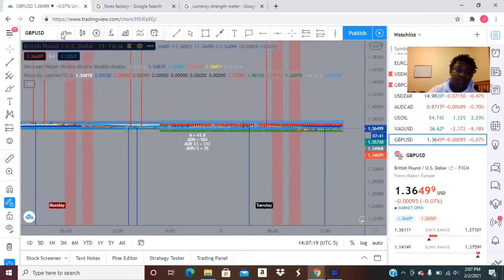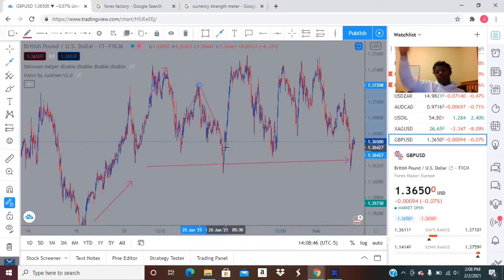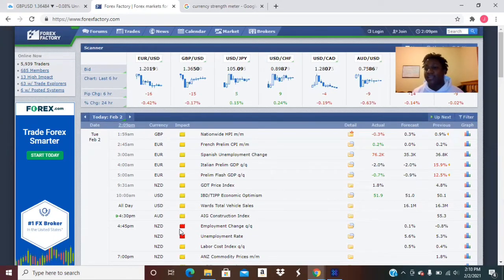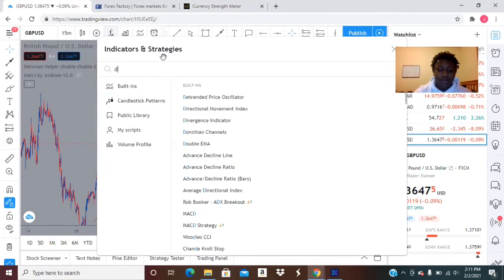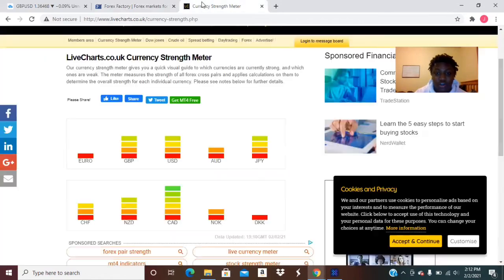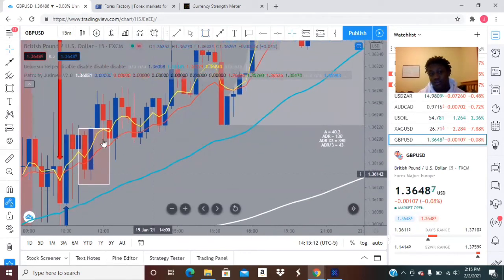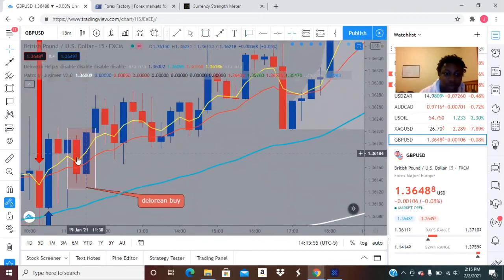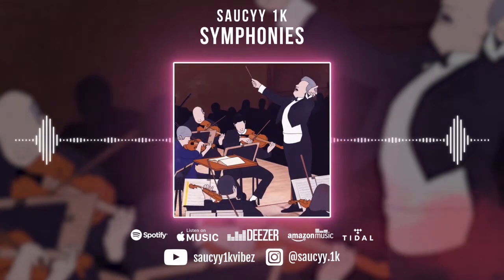Beginners Guide To Forex Trading In 5 Mins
If you're looking for a job that's comfortable and flexible, then you should check out our list with some of the best remote jobs with little to no experience required.These jobs are perfect for anyone who wants to be able to work from anywhere in the world! So check out our list and see which one looks the best for you!
Remote jobs list of 300 companies hiring year round⬇️
Also if you are traveling here are some helpful essentials to keep you safe⬇️
Listen on Spotify⬇️ If you're looking for a job that's comfortable and flexible, then you should check out our list with some of the best remote jobs with little to no experience required.These jobs are perfect for anyone who wants to be able to work from anywhere in the world! So check out our list and see which one looks the best for you!
today’s video I’ll be discussing the forex  trading guide for beginners in 10 mins. As beginners in the market you don’t know where to begin so I’ll be helping you with that in today’s video .

► What to do as a new trader:
Step 1: ⬇️
Step 2 : Click HFX Or DCX and add Delorean for $22
Step 3 :fill out name and make sure the customer bubble is checked.

► My 100% FREE Channel for Calls, Analysis, Live Trading & More!

Hey, I'm Saucyy 1k and I went from being a broke college student at Florida Atlantic University, to traveling the world, doing what I want, when i want, and helping thousands of others take full control of their financial destiny...

IM Mastery Academy has the ability to make you 5 sources of income. One through the Network Marketing side of things which is completely optional, and many others through obtaining the ability to trade, run your store and leverage the knowlege of our market experts.

Thanks

I Make Music As well here is where you can find it on all platforms ⬇️

You can share some of your favorite music as well

Pi is a new digital currency developed by Stanford PhDs, with over 10 million members worldwide. and use my username (Jing407) as your invitation code.